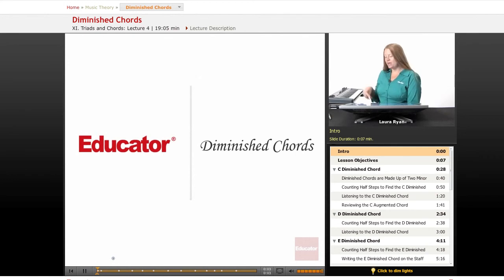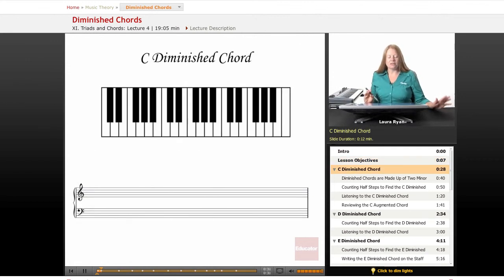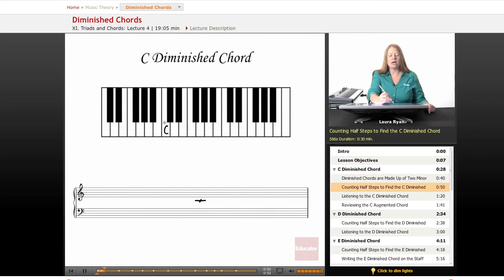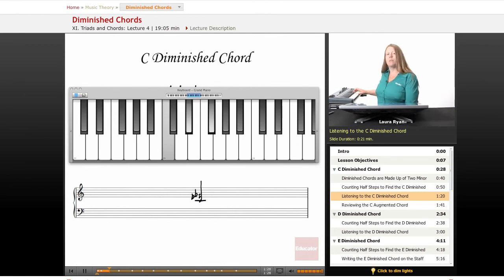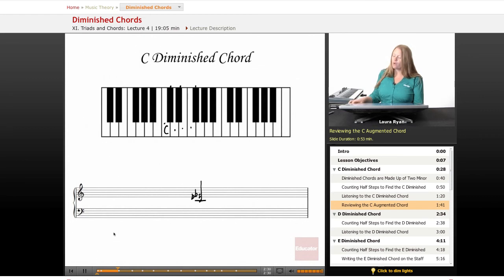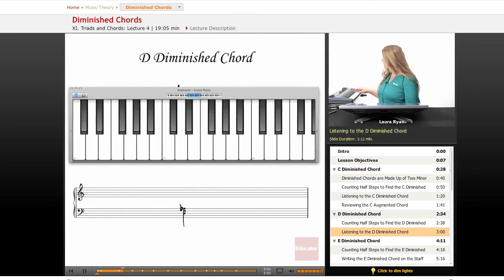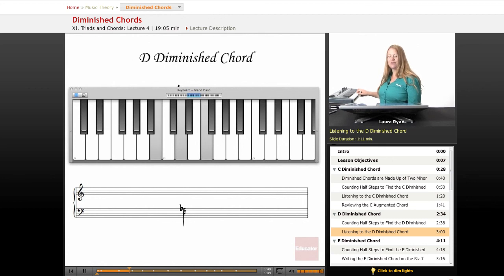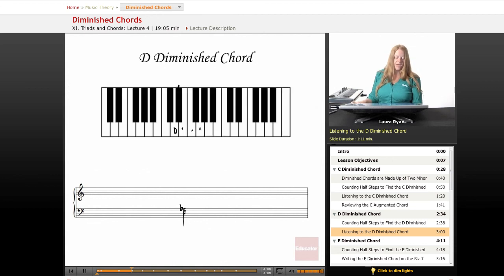Music Theory - Diminished Chords